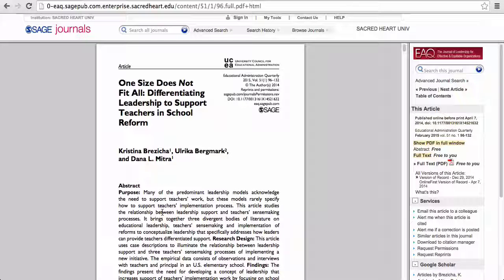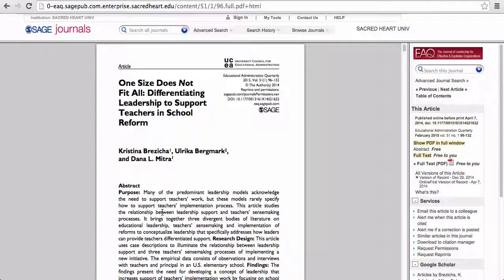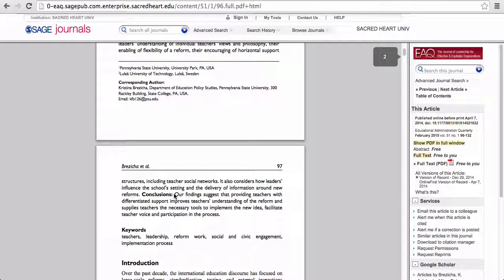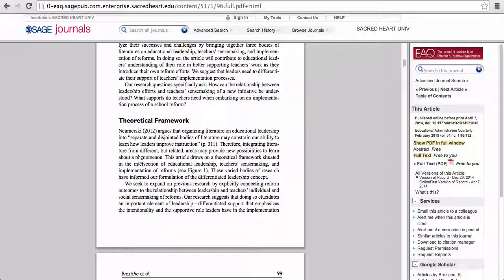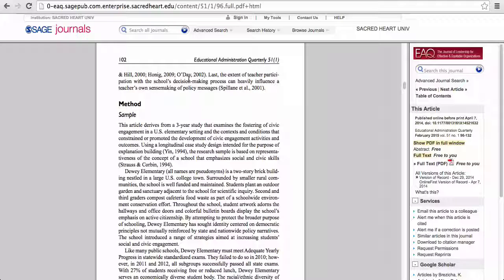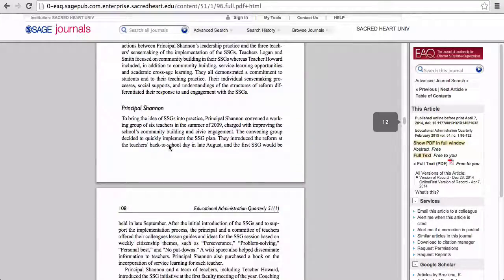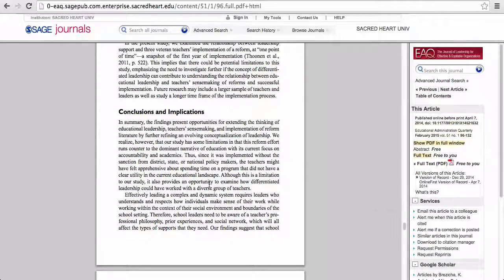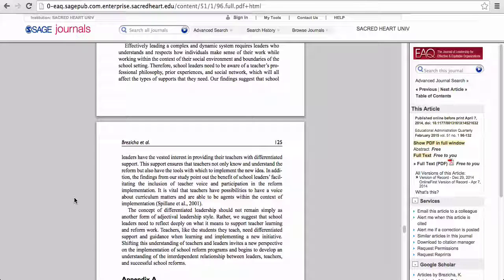EDL689: 20 February Class - First Section